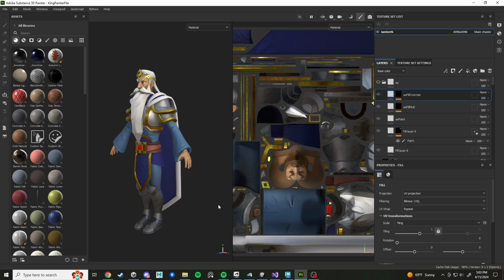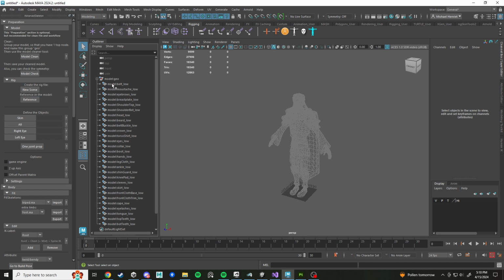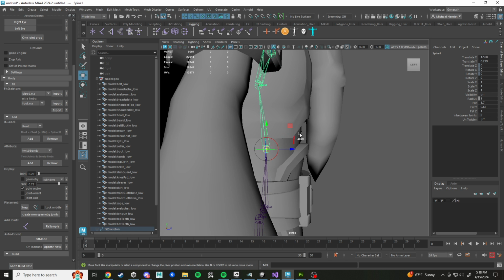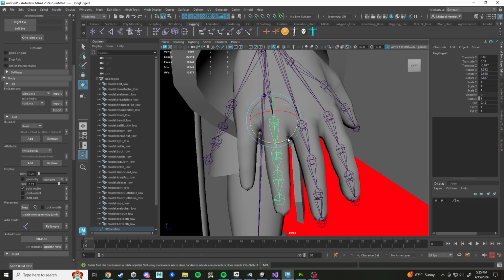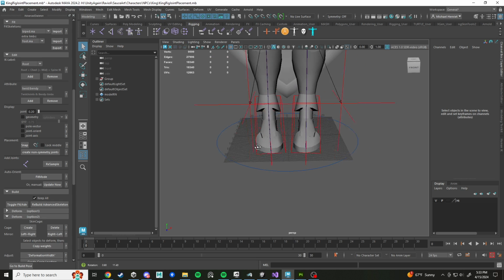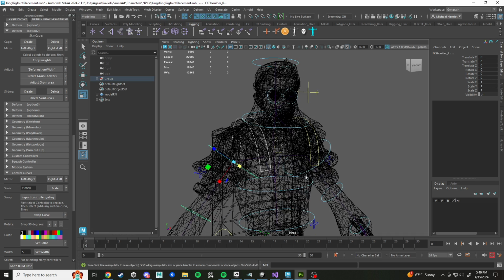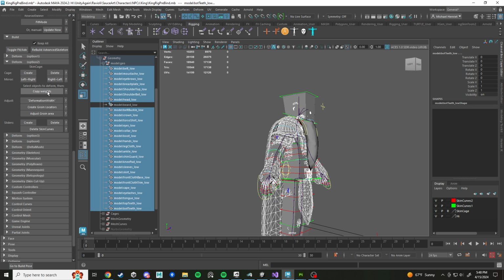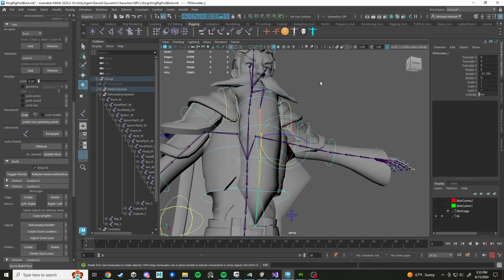Rigging ANYTHING with Advanced Skeleton in Maya